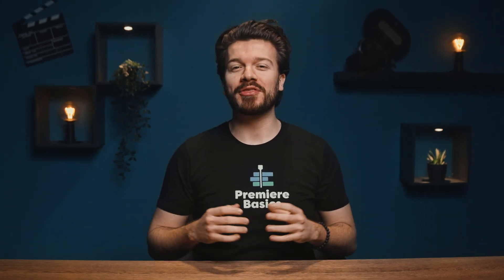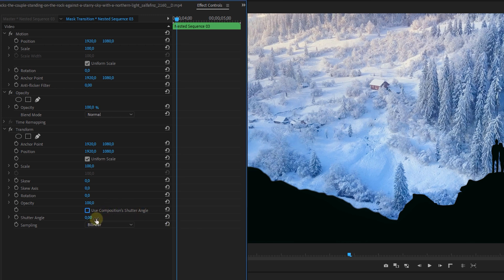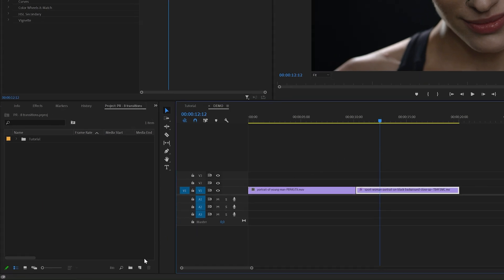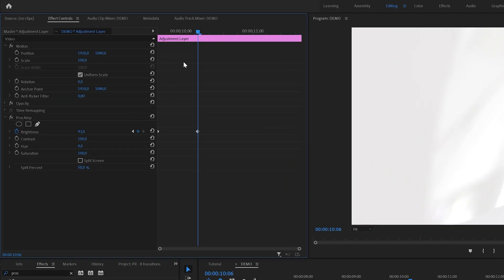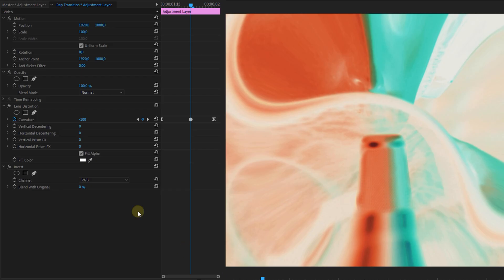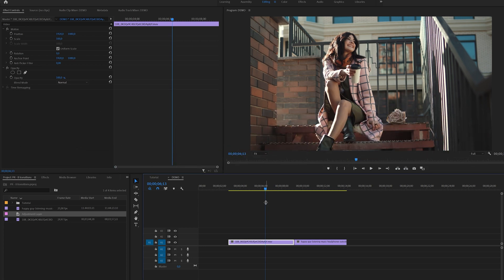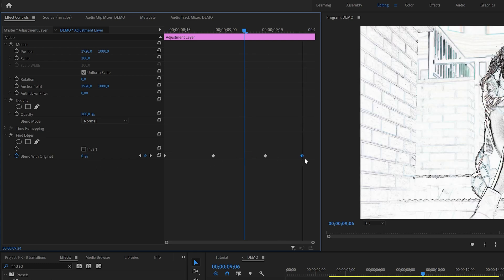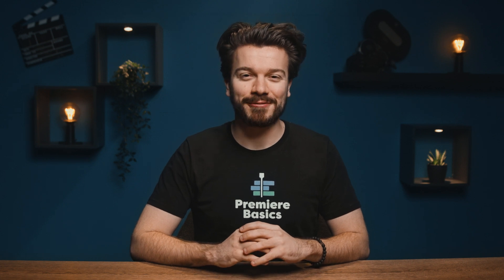8 Simple TRANSITIONS featuring STORYSIUM (Premiere Pro Tutorial)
- Learn how to create simple transitions in Adobe Premiere Pro in this beginner tutorial in collaboration with Storysium!